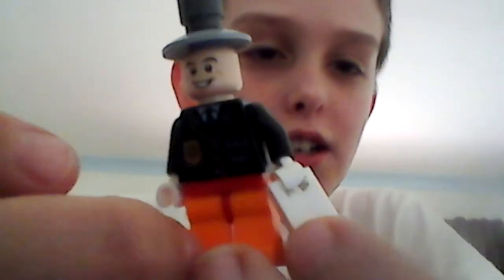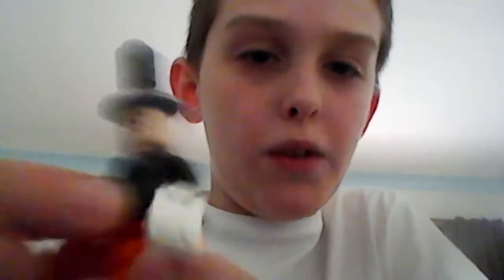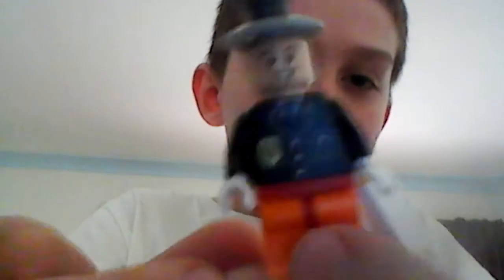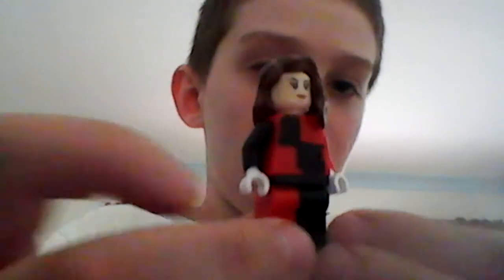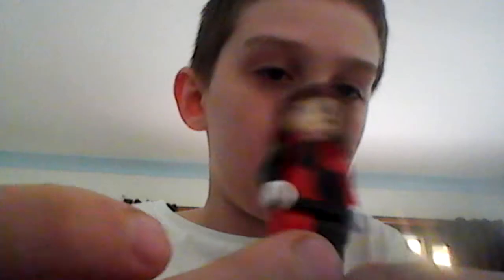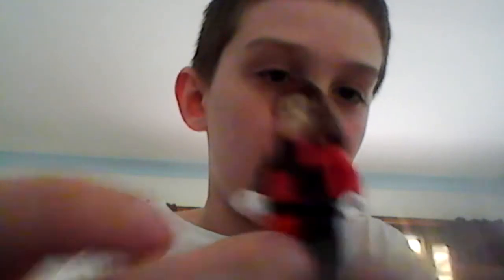Custom Lego Batman Showcase Part 7 (The Mad Hatter, Commissioner Gordon, Harley Quinn)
Final part! Nooooooooooooo! But you will enjoy my next 2 videos, which will be suprise videos!